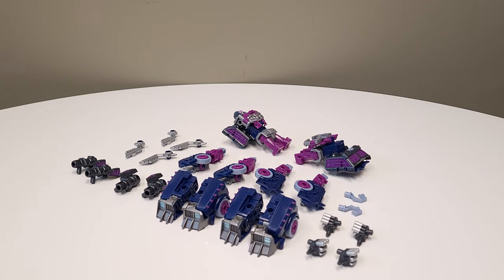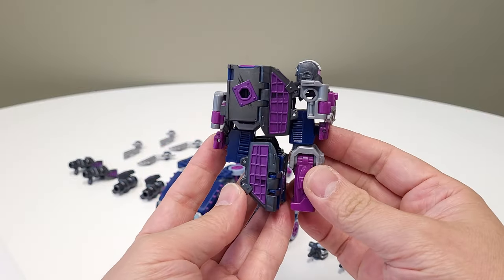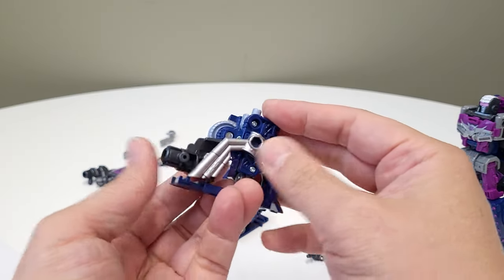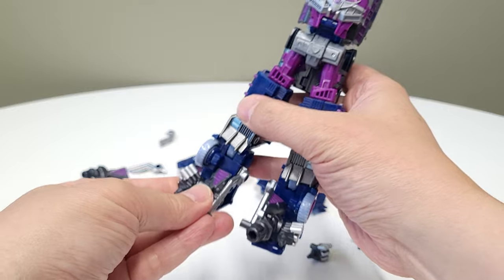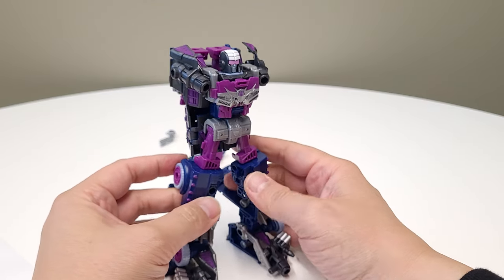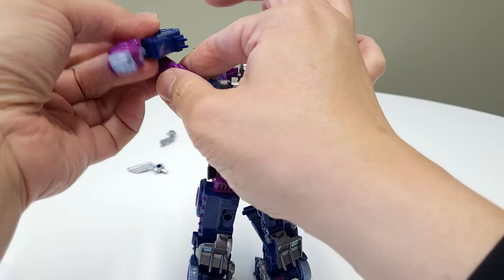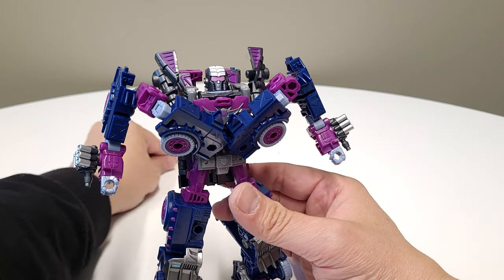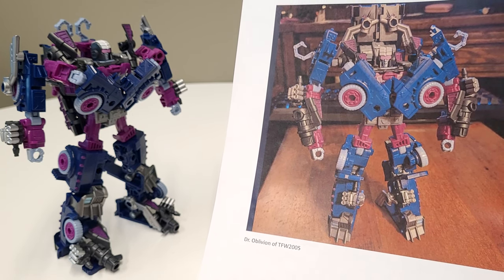Build Along Tutorial: Double Junkion Axlegrease Combiner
Features: 2x Transformers Legacy Evolution Axlegrease